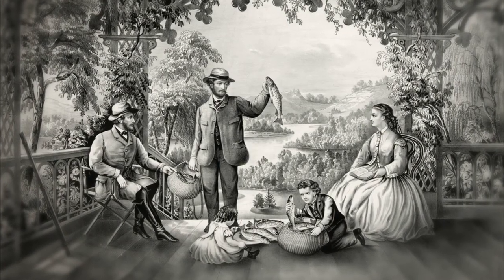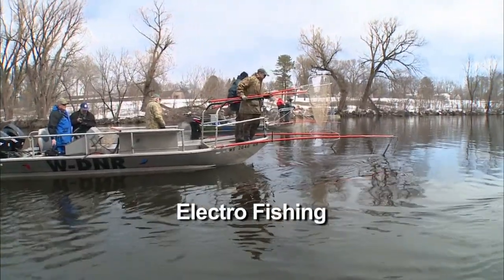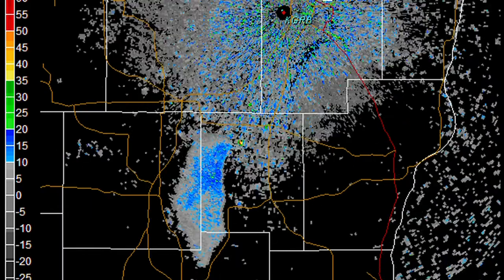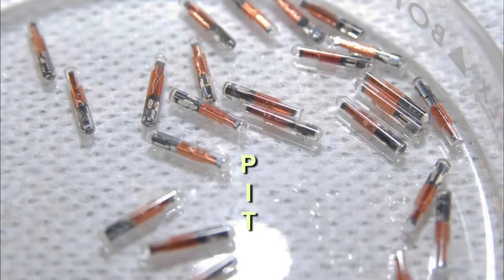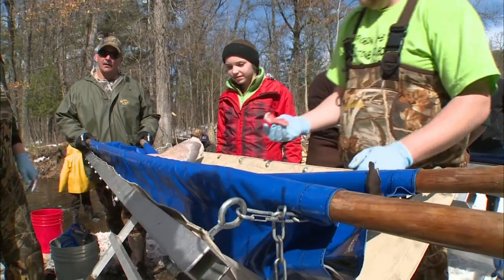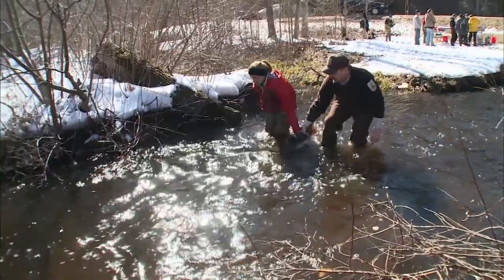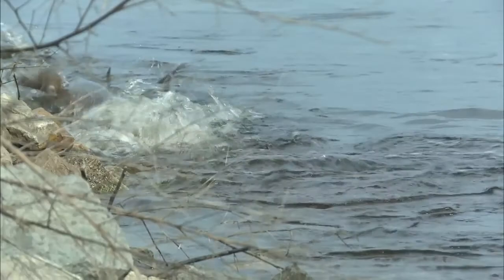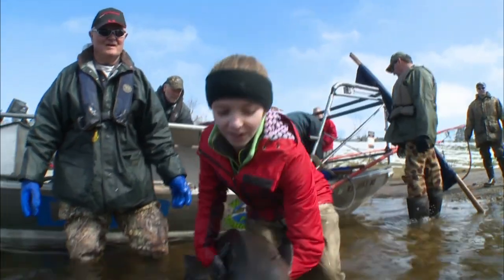Serious Science: Technology In Conservation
New technology has changed how scientists can study fish. Plus, scientists often combine several technologies to give them more information.